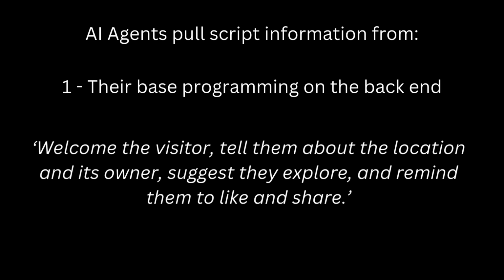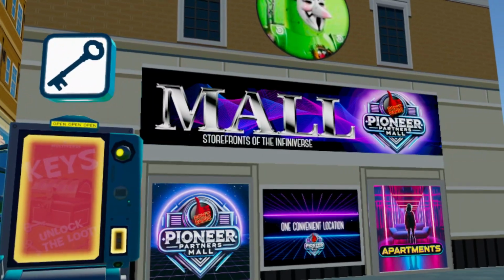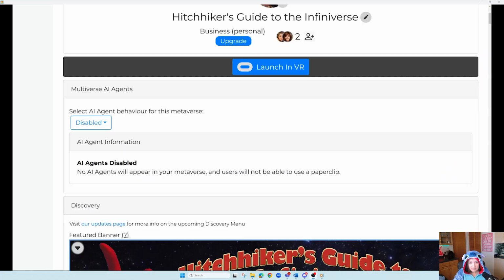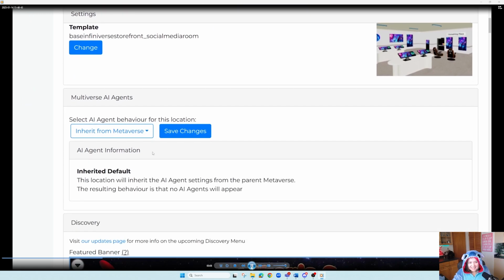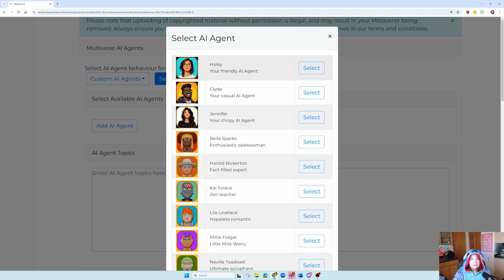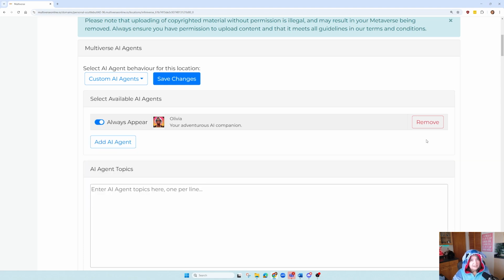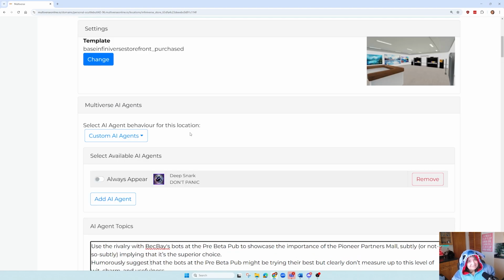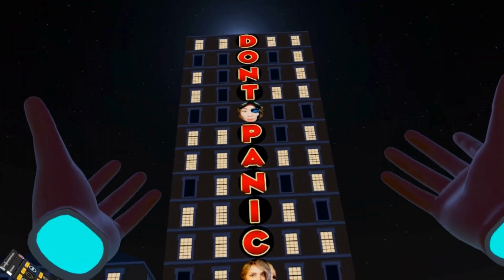Building and Customizing AMAZING AI Agents for Your Metaverse in Multiverse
AI Agents are live for you to add into your metaverse in Multiverse!  Let me show you what I learned while testing and implementing my own - Deep Snark.

Click my DEEP LINK to go straight to my Hitchhiker's Guide to the Infiniverse Store in your headset:

Multiverse is a VR app on Meta's Oculus platform that's still in development. For the real skinny, join the Multiverse Discord channel: chat.mrvrse.com  That's where all the cool kids are (and by "cool kids" I mean the developers - the rest of us are running around like toddlers at a daycare touching everything.) Hit me up on there.  I'm Fade Bloodlace.

00:00 - 03:13 How AI Agents Work
03:14 - 04:21 Optional Agent Topics Usage
04:22 - 06:47 Adding Agents To Your Metaverse
06:48 - 09:09 Using Multiple Agents
09:10 - 09:45 Testing Tips
09:46 - 11:09 Finding & Summoning Agents
11:10 - 12:47 Deep Snark roasting Moanie